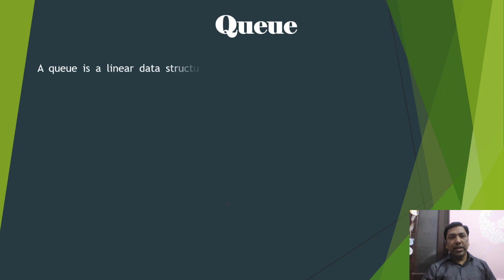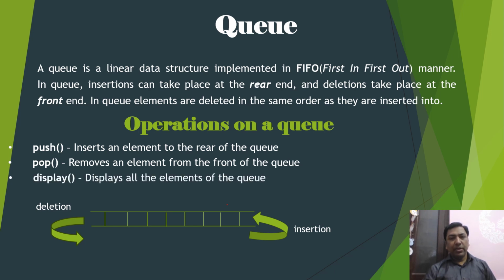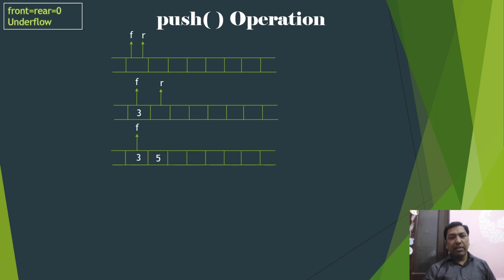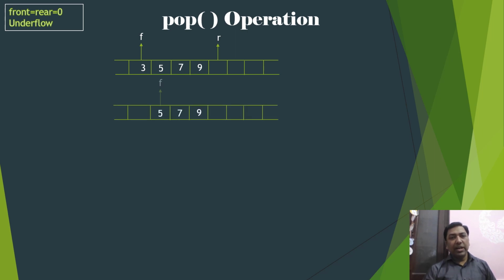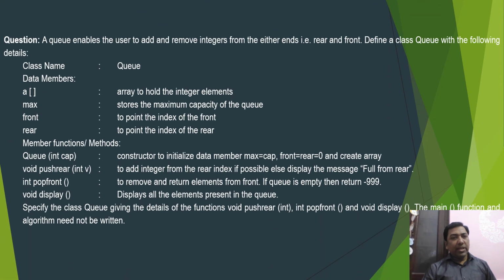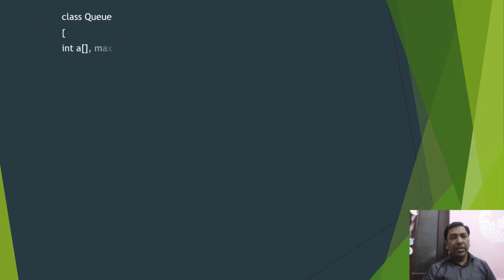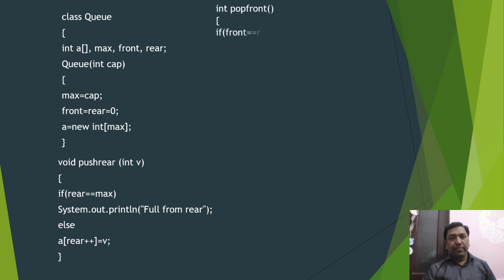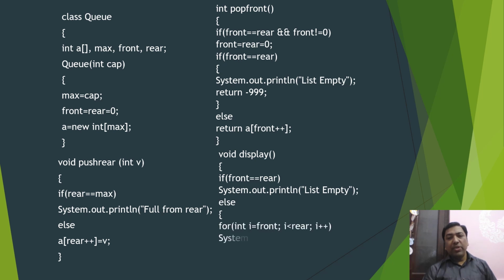Queue || Class XII || Mukesh Srivastava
Definition of queue, operations on queue, push ( ) and pop ( ) operations, queue implementation using arrays